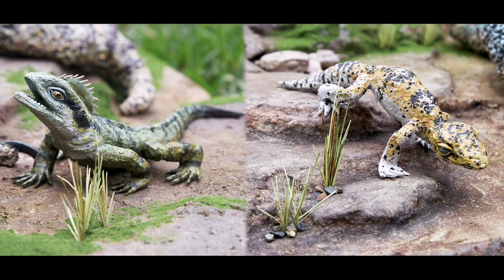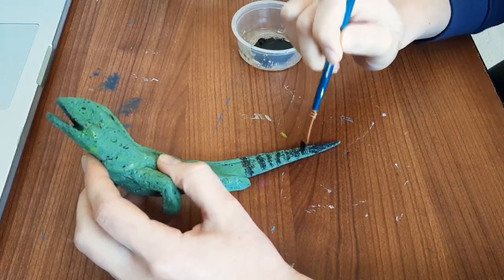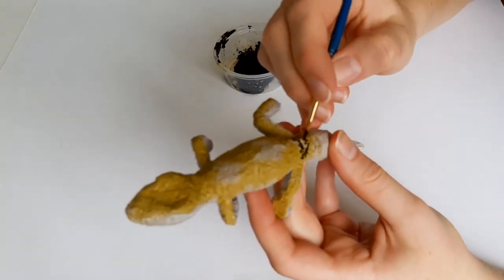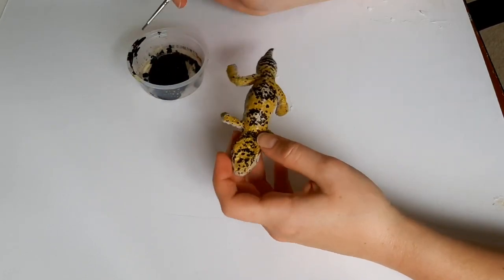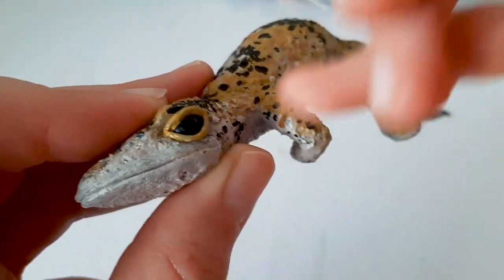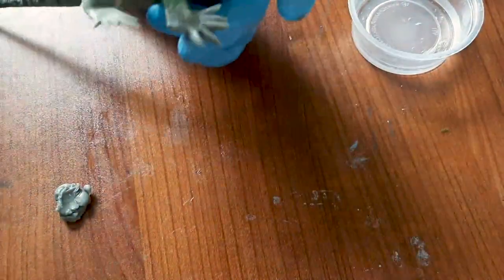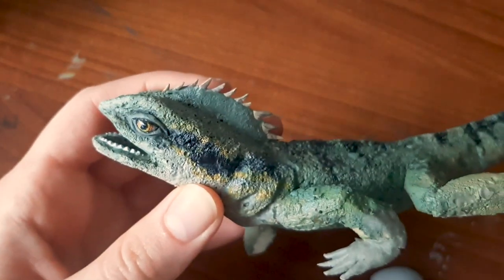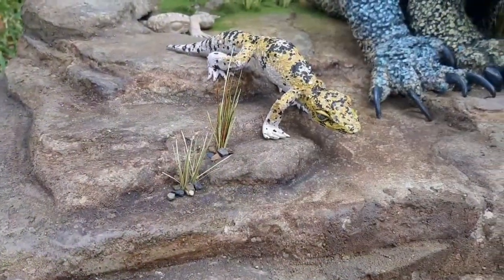Animatronic at Home DIY Process (miniseries Part 3 of 3)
Watch the process of how I created my own animatronic at home. This was my BFA senior college project. This video covers how I made the tiny lizards and bushes. Watch the first video in the miniseries to see how I made the animatronic. Watch the second video if you want to see the creation of the ground and environment.

* Music Credit *
"Lofi & Love" by NottyVonDutch
"Lofi & Swagger" by NottyVonDutch